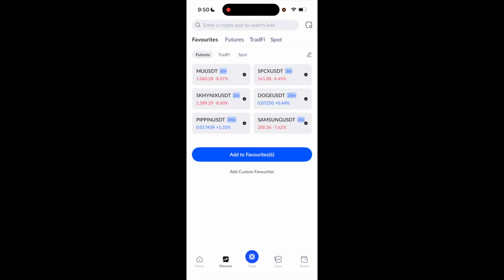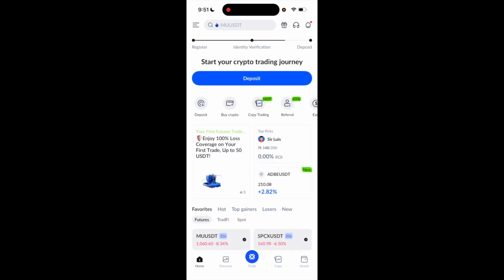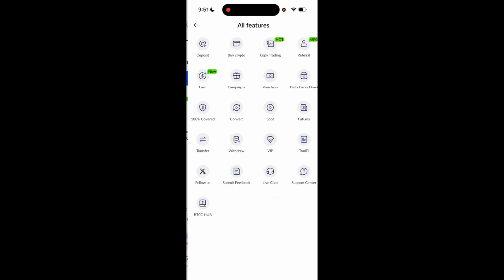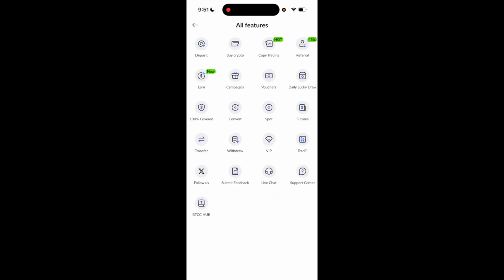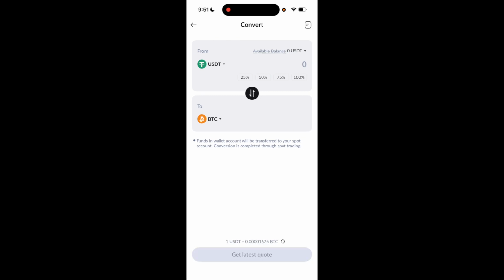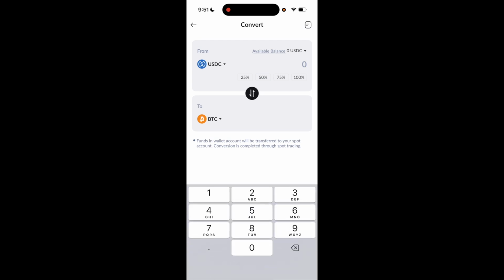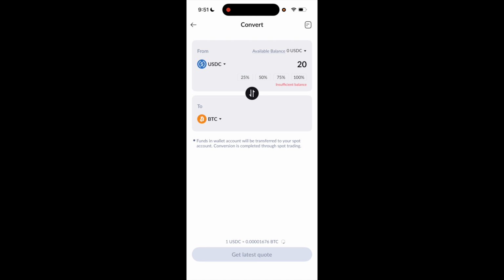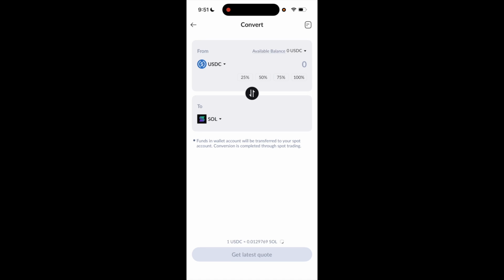How To Convert USDC To Crypto On BTCC | Step By Step Guide - BTCC Tutorial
Learn how to convert USDC to crypto on BTCC with this easy step-by-step BTCC tutorial. If you want to use your USD Coin (USDC) balance to buy Bitcoin, Ethereum, Solana, XRP, Dogecoin, Pepe, or other supported cryptocurrencies, BTCC makes it simple to exchange USDC for digital assets through its trading platform. Converting USDC to crypto is a convenient way to move from a stablecoin into the broader cryptocurrency market while maintaining flexibility when trading or investing.

In this BTCC tutorial, you'll learn exactly how to log in to your BTCC account, navigate to the Spot Trading or Convert section if available, and select USDC as the cryptocurrency you want to exchange. You'll also learn how to choose the cryptocurrency you want to receive, review the current exchange rate, enter the amount of USDC you want to convert, select the appropriate order type, confirm your transaction, and verify that your new cryptocurrency has been credited to your account. Understanding how to convert USDC correctly can help you complete transactions confidently and efficiently.

Converting USDC to crypto on BTCC is useful for beginner investors, experienced cryptocurrency traders, long-term holders, and anyone managing a diversified digital asset portfolio. Whether you're converting USDC into Bitcoin (BTC), Ethereum (ETH), Solana (SOL), XRP, Dogecoin (DOGE), Pepe (PEPE), or another supported cryptocurrency, BTCC provides tools to help you monitor market prices, execute trades, and manage your portfolio from one platform.

In this step-by-step guide, you'll learn how to convert USDC to crypto on BTCC, how to exchange stablecoins for digital assets, how to complete your first conversion, and how to manage your holdings after the transaction. You'll also learn tips for reviewing trading fees, understanding market and limit orders, comparing exchange rates, securing your account with two-factor authentication, tracking transaction history, and building a diversified cryptocurrency investment strategy.

If you're searching for how to convert USDC to crypto on BTCC, how to swap USDC for Bitcoin on BTCC, how to exchange USDC for Ethereum on BTCC, how to buy crypto with USDC on BTCC, or how to convert USD Coin into cryptocurrency on the BTCC platform, this tutorial has everything you need.